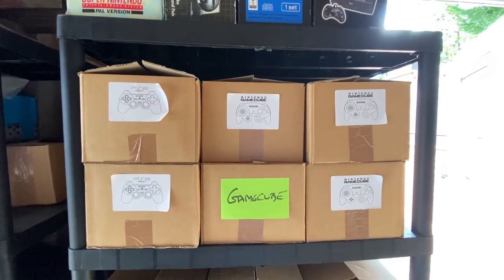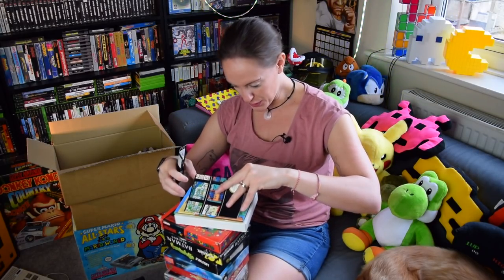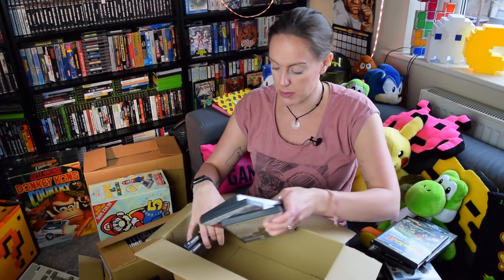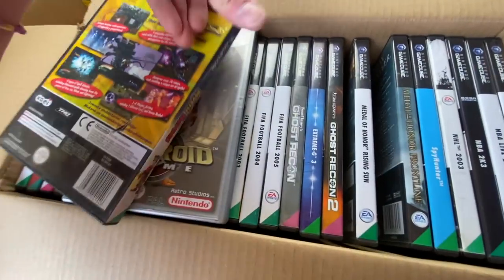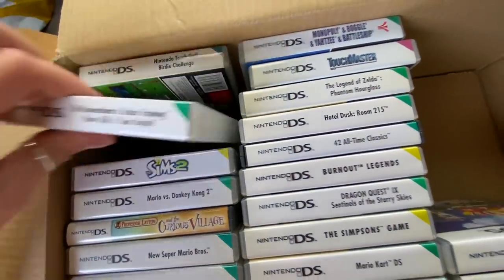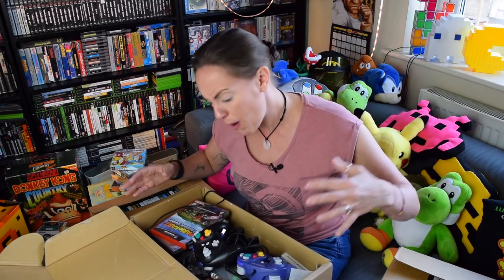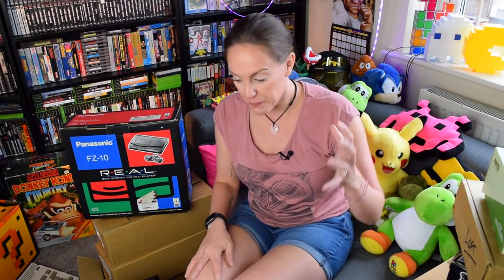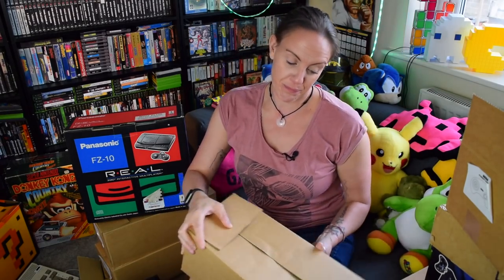*ASTONISHING* Buying a FULL RETRO GAME COLLECTION: SNES, Dreamcast, Panasonic 3DO and MORE!!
"Korobeiniki", also known as the Tetris Song.
Original Music written by Nikolay Nekrasov
Remixed, ReArranged and Orchestrated by Pascal Michael Stiefel
"remix made by Plasma3Music"